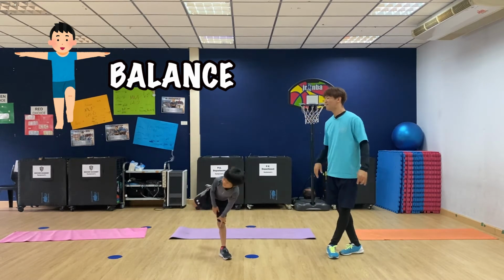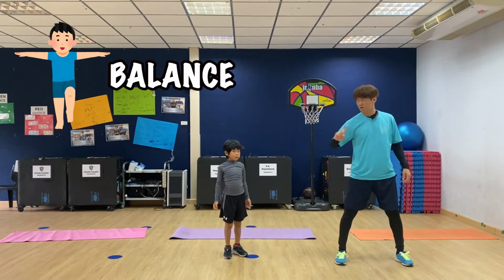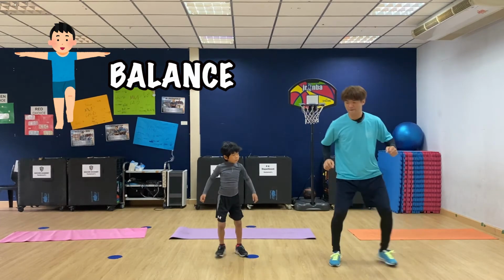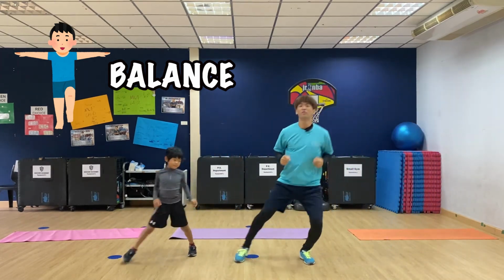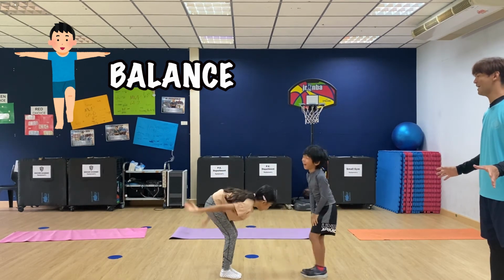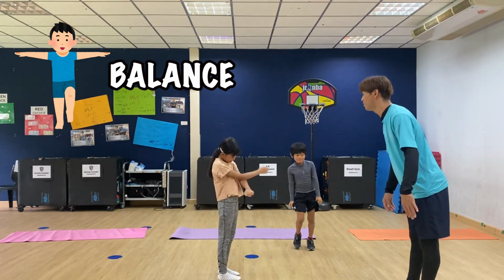[P.E. #43] 6th May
[Online P.E.] 6th May